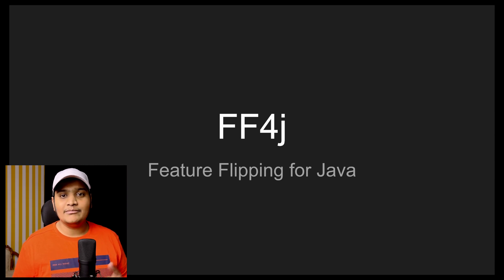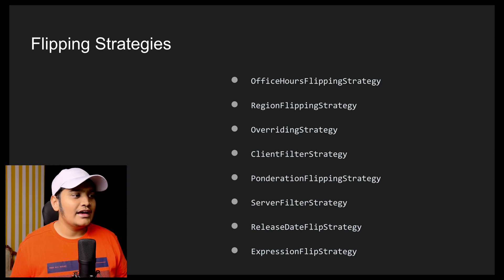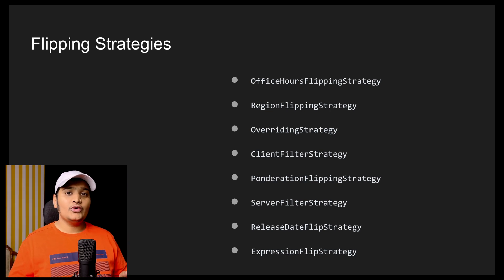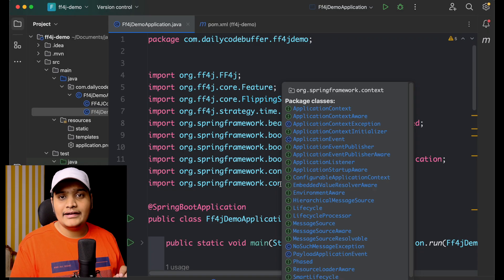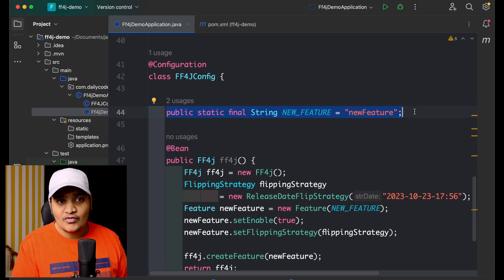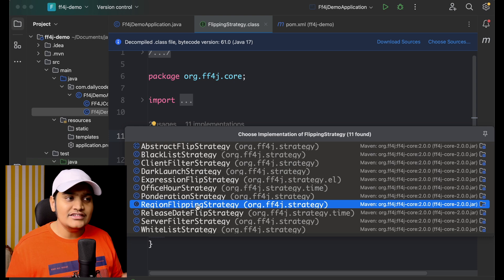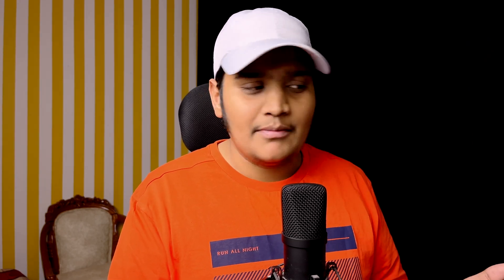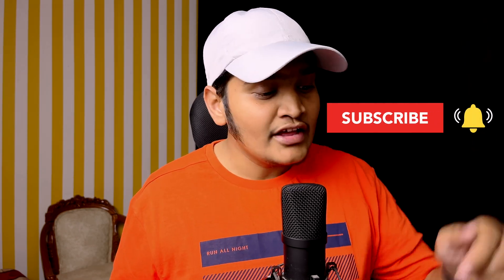How to toggle Multiple Features in Spring Boot Application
Feature Toggle: Enable. and disable features at runtime - no deployments. In your code implement multiple paths protected by dynamic predicates (if/then/else).